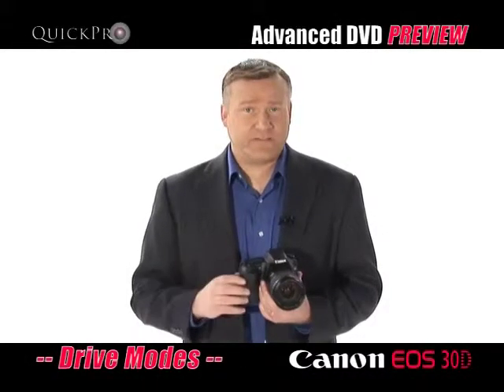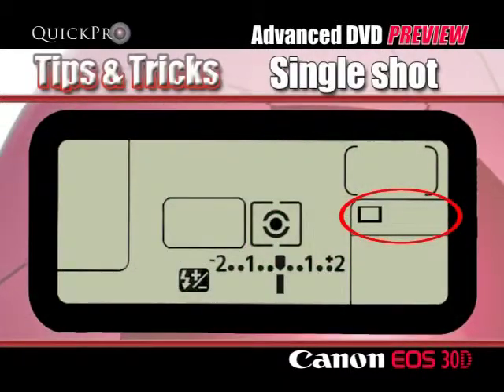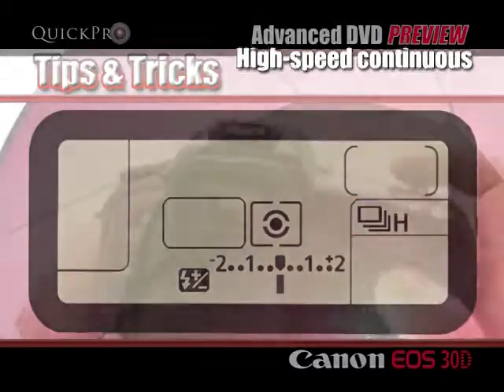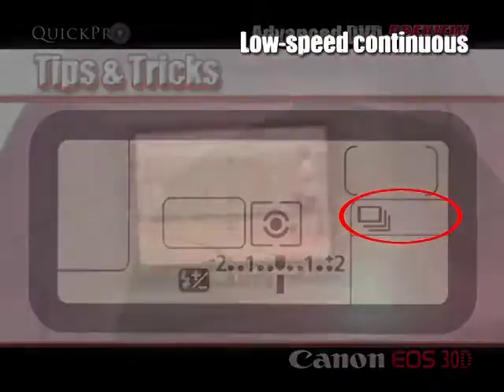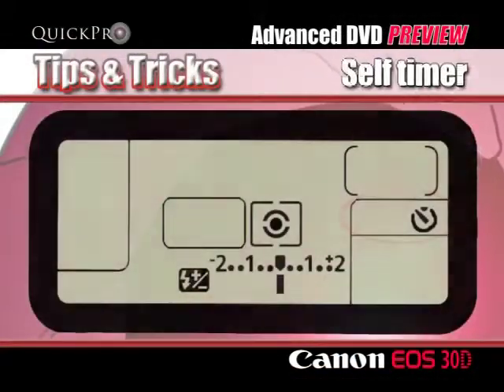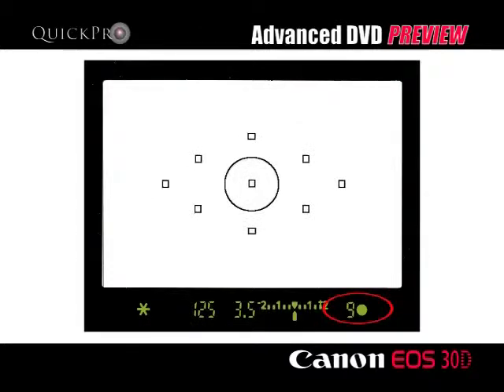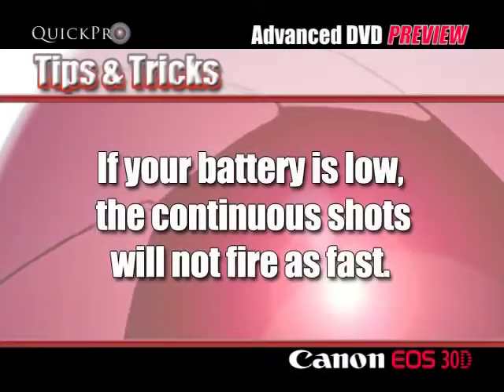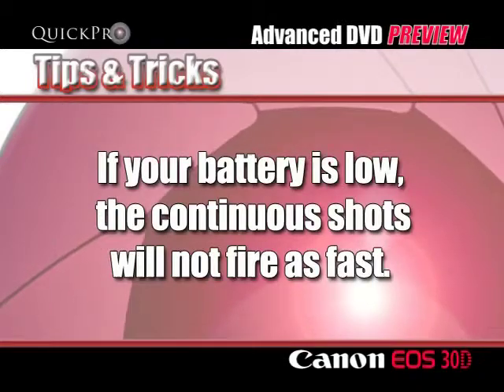Canon EOS 30D (Chapter 17) Instructional Guide by QuickPro Camera Guides